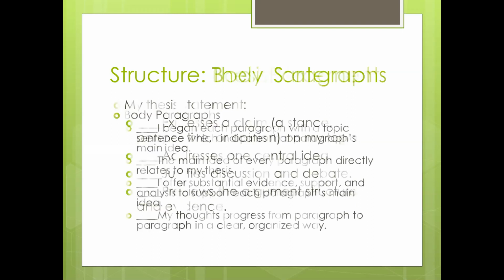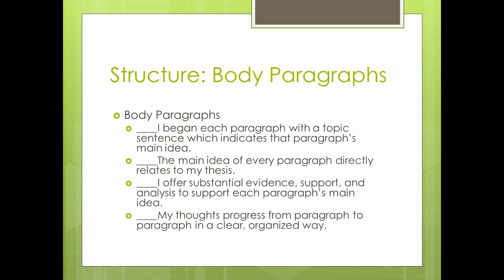Session 29 3004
Today, we review the requirements for our final this semester. Revision is an essential part of the writing process. As such, Revision #2 is covered in detail today, along with some information about my virtual office hours this week.